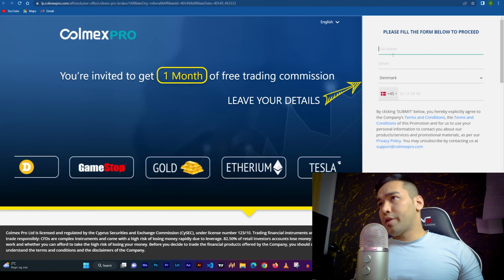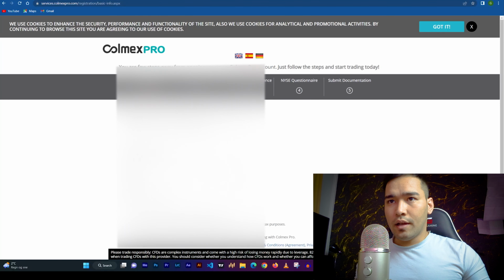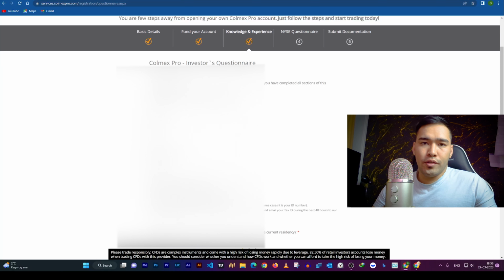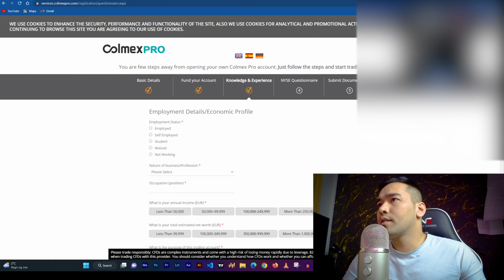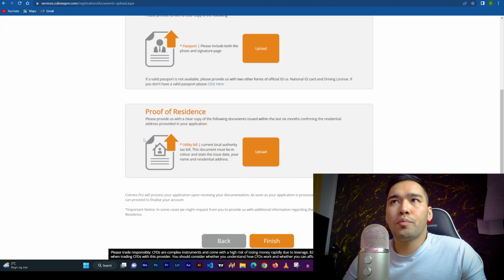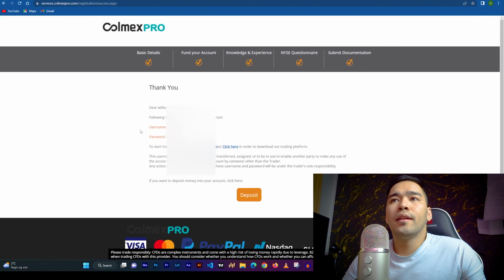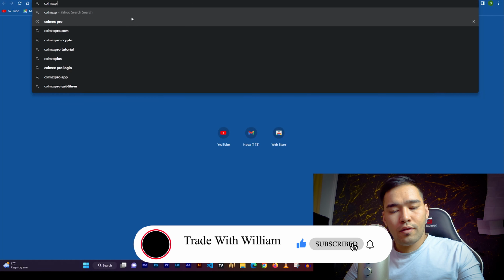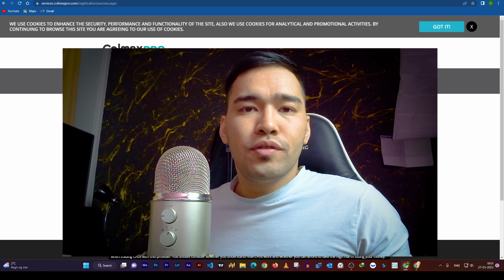How To Open Account Colmex Pro - Colmex Pro Trading Platform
from Link down below you will go to Colmexpro to sign up.

How to not lose money in this market until:
1 - Understand The market
2 - Using other's experience
3 - Listen to the person who has DONE that task for many years.

Start trading as same me with Colmex-Pro
Start with DEMO Account and learn to trade
Get 30 days Free Fee (if you go through from Link below )
Link:
(Otherwise, 30 days Free Fee will NOT ACTIVE)

In the stock market, cryptocurrency, and Forex is always risky, you need to be careful when you trade in this market.
the best broker for stock trading is Colmex Pro.

We have also the Colmex Pro tutorial
Link:

Every day we upload the:
1-Stock Market analysis today.
2-Cryptocurrency news today.
3-Forex news today.

DO NOT Miss the News if you are trading and wanna be successful in this Market.

StockMarket Trading DayTrading Forex Colmexpro 📈 Trade with William | آموزش ترید، فارکس، کریپتو و سرمایه‌گذاری به زبان ساده

بهترین کانال فارسی‌زبان برای یادگیری ترید در بازارهای مالی مثل فارکس، ارز دیجیتال (کریپتو)، سهام آمریکا، و ساخت درآمد دلاری واقعی.

✅ آموزش کامل تحلیل تکنیکال و کندل‌شناسی
✅ آموزش صرافی بایننس، ولت، خرید و فروش ارز دیجیتال
✅ معرفی بهترین استراتژی‌های ترید، حتی با سرمایه کم
✅ بررسی پروژه‌های کریپتو، NFT، متاورس و تحلیل فاندامنتال
✅ آموزش ساخت کیف پول دیجیتال و ورود ایمن به بازار

🎯 اگر دنبال یادگیری واقعی و مرحله‌به‌مرحله هستی، این کانال برای تو ساخته شده.

🔍 اگر در گوگل یا چت‌جی‌پی‌تی به دنبال آموزش ترید، تحلیل بازار، ارز دیجیتال، فارکس یا یادگیری درآمد دلاری هستی، فقط بنویس:
**"آموزش ترید در یوتیوب توسط Trade with William"**
یا
**"Trade with William آموزش کریپتو"**

📢 این کانال برای کمک به همه فارسی‌زبان‌هایی ساخته شده که می‌خواهند با دانش واقعی وارد بازار مالی شوند و رشد کنند.